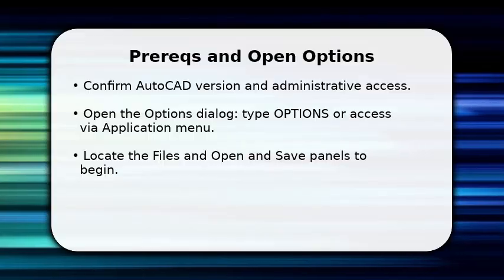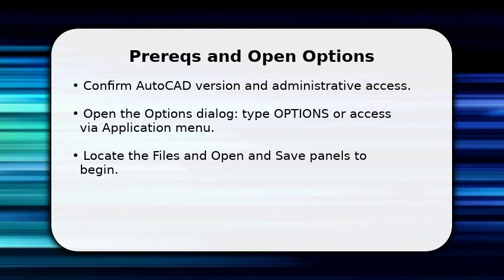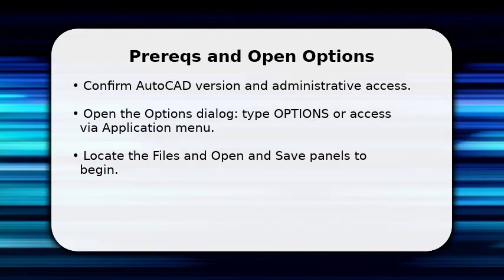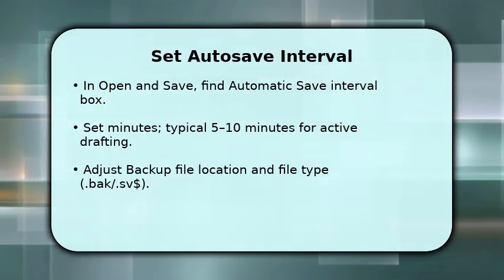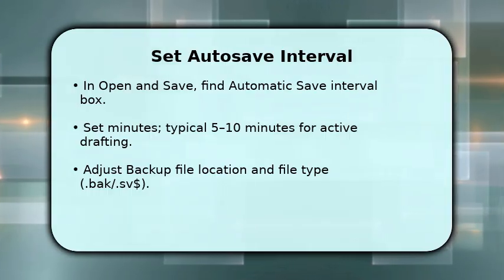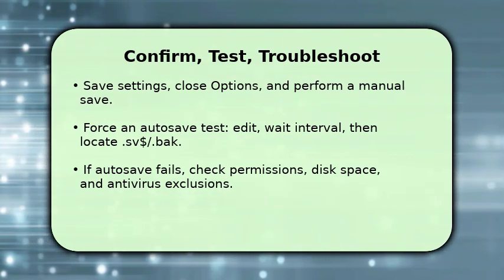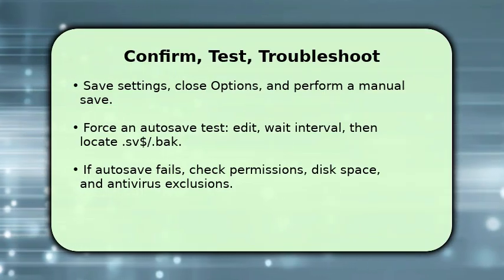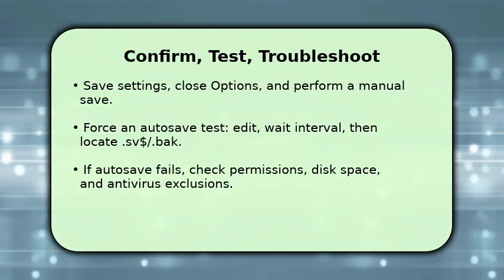How to Set Autosave in Autocad - Full Guide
Discover the essential steps to enable autosave in AutoCAD, ensuring your work is protected against data loss. This comprehensive guide walks you through configuring settings and tips for maintaining a seamless workflow.